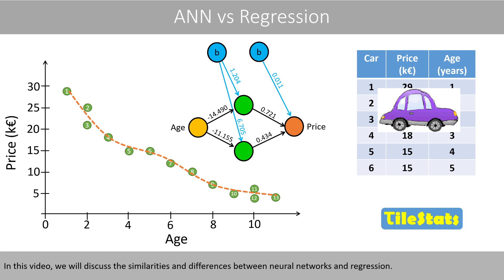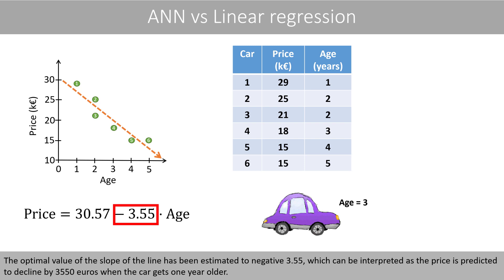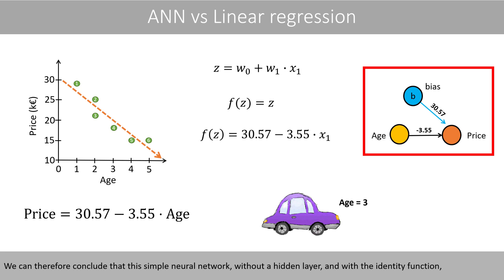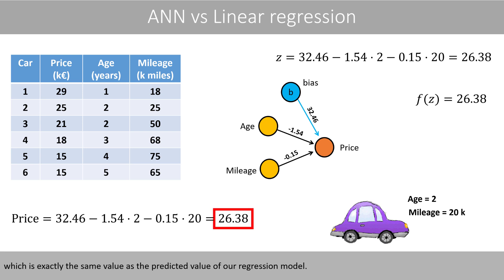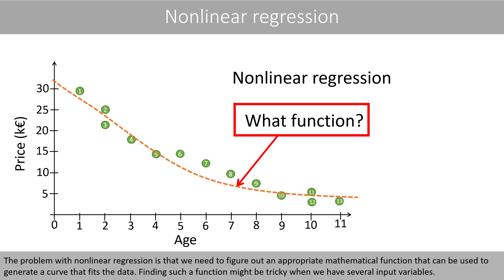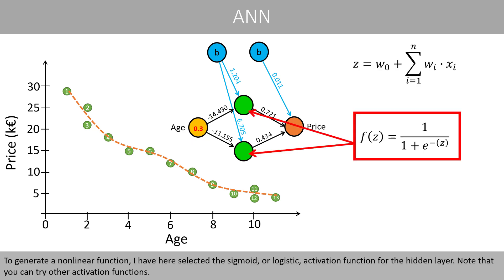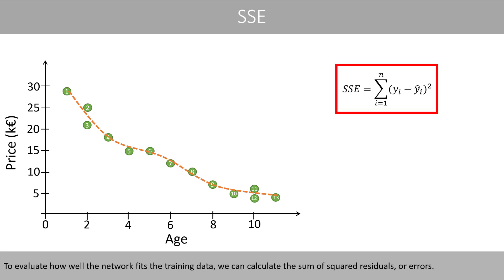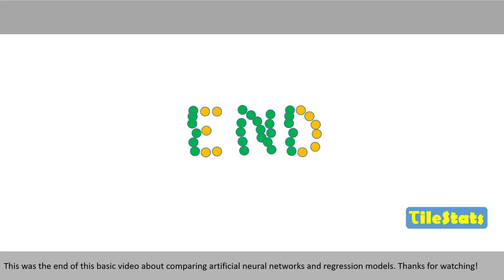Neural networks with continuous output | ANN vs Regression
1. Simple linear regression vs ANN (01:07)
2. Multiple linear regression vs ANN (08:08)
3. Nonlinear regression (08:46)
4. Nonlinear ANN with a hidden layer (09:46)
5. Validation and overfitting (14:11)